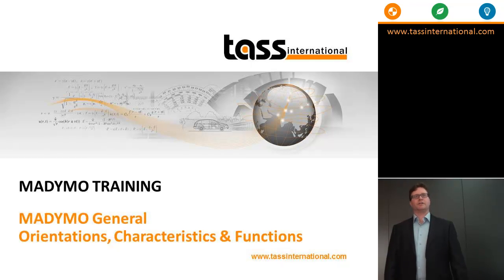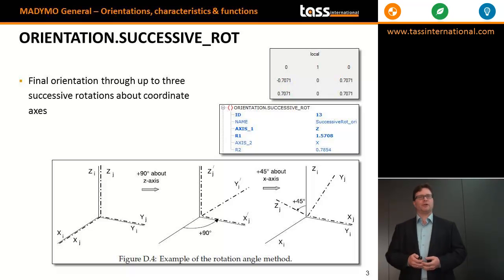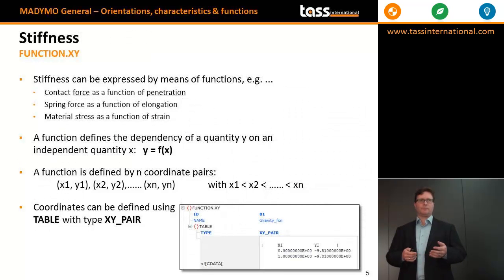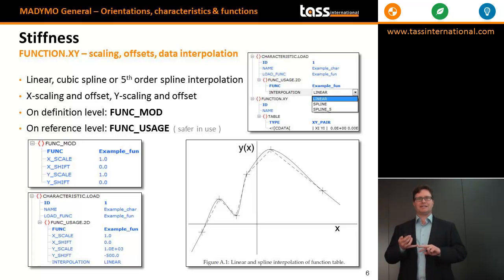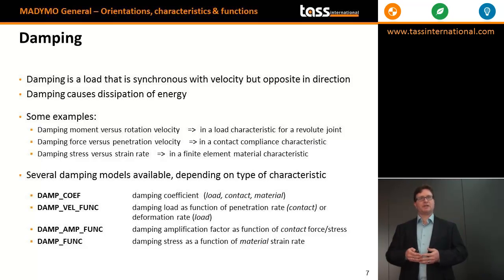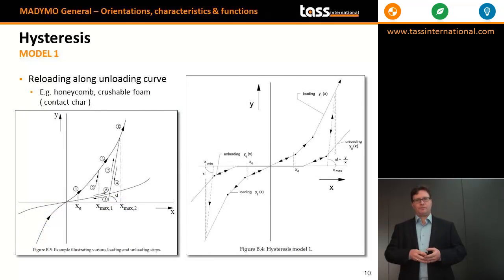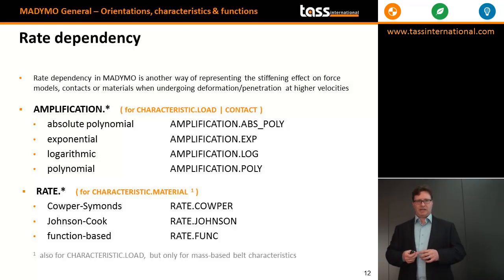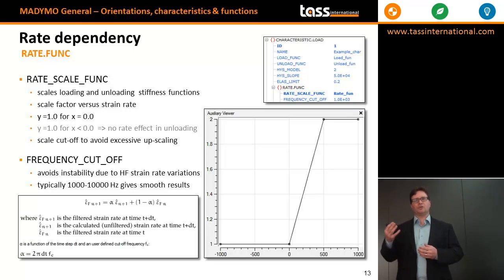01 General 04 Orientations